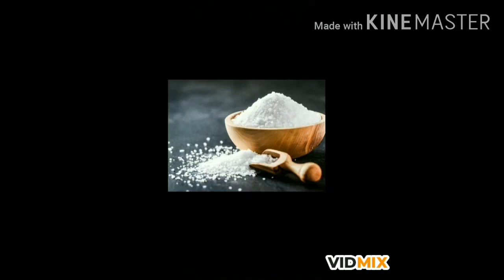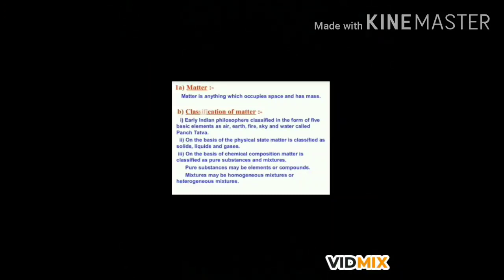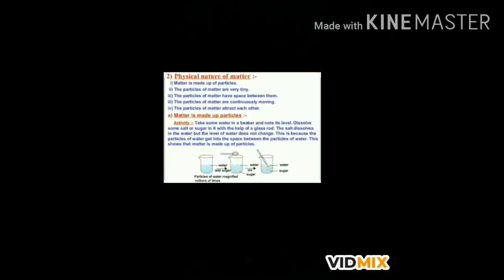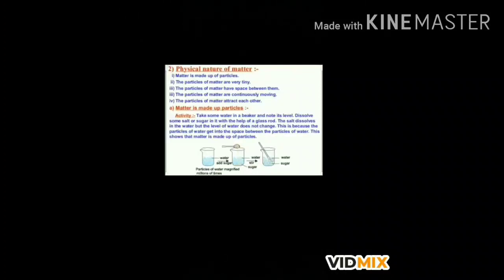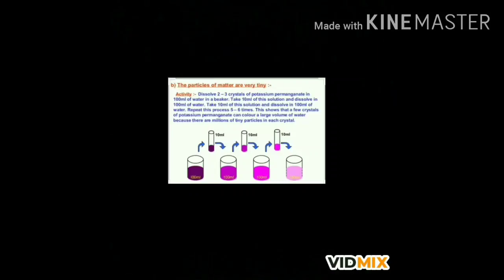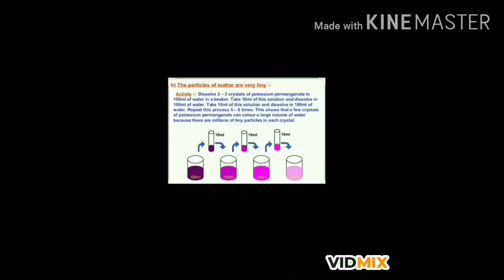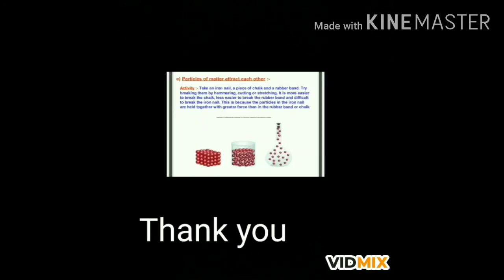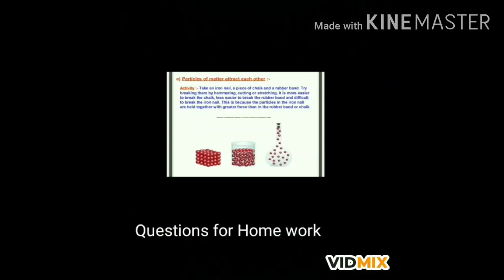Class- 9 || Science || Chapter- 1 || Matter In Our Surroundings || Part- 1